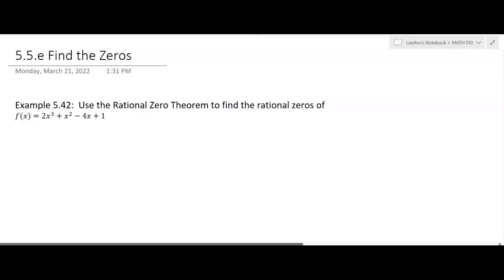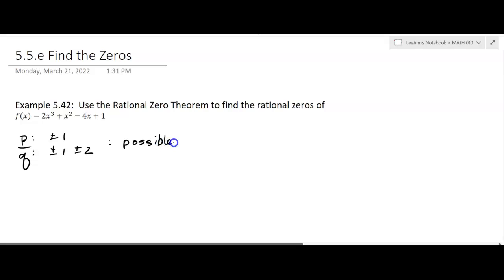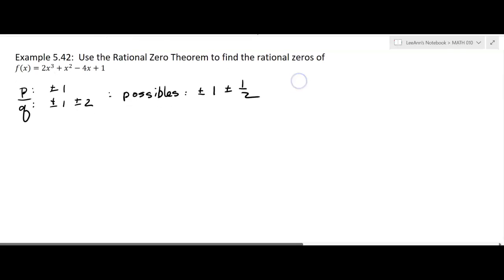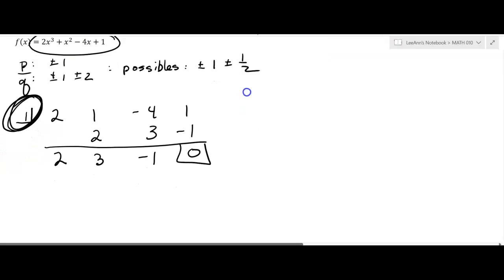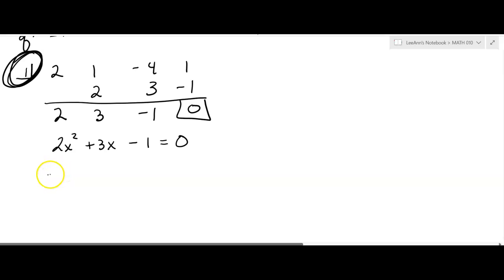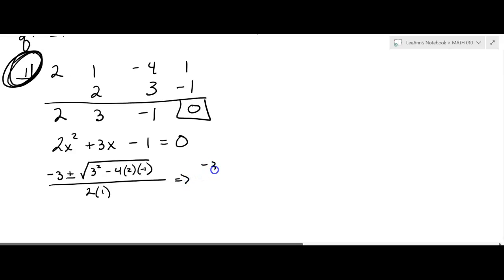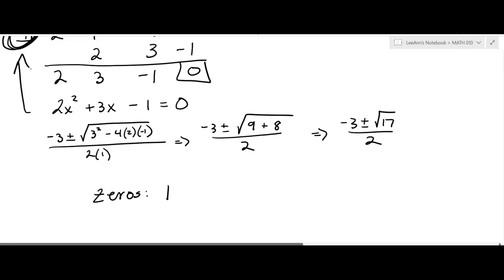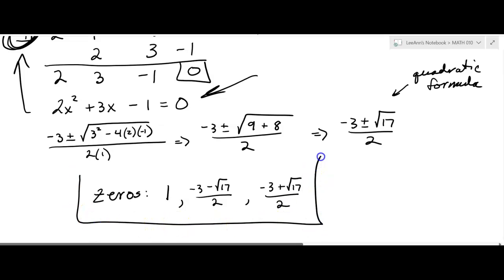5.5.e Find the Zeros